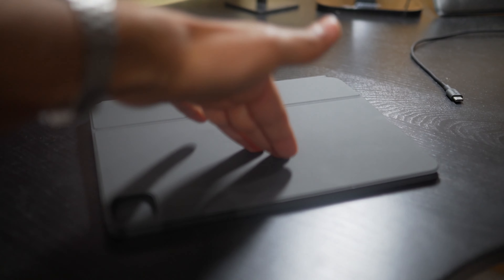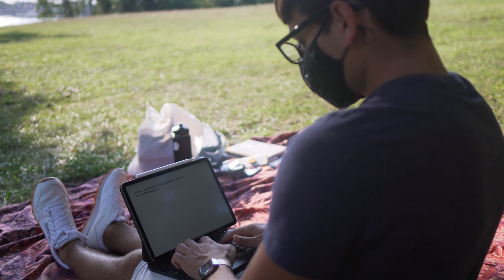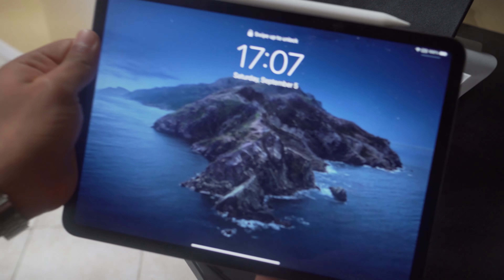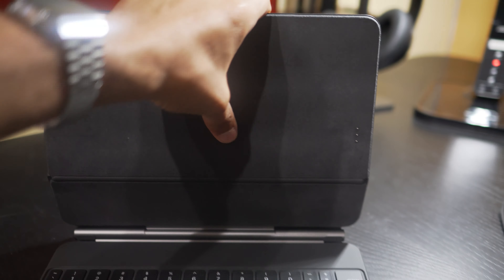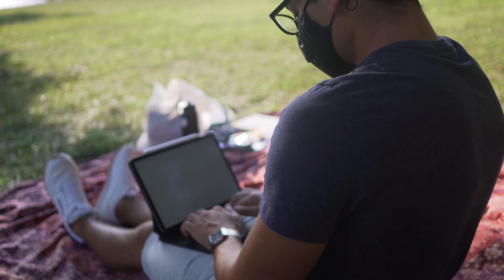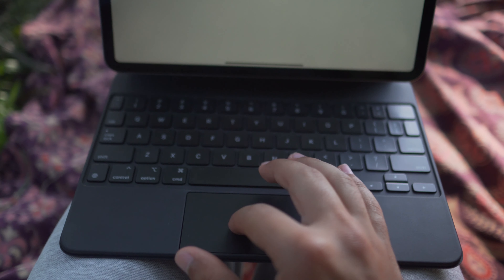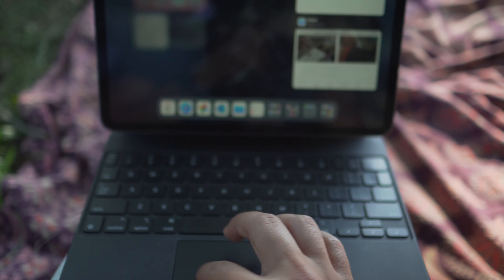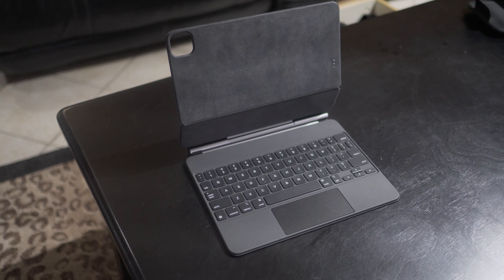The iPad Pro Magic Keyboard Changed My Life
In this video I go over the iPad Pro Magic Keyboard and how it changed the whole iPad experience for me. I waited so long to purchase this because I didn’t see the value in my mind as being $300 or $350 for just a keyboard doesn’t sit right with me.

I eventually decided to purchase it and honestly, I can see what all the hype was about. The way the iPad looks and feels on it, how the trackpad fits so well in iPadOS, and how beautiful the whole aesthetic is, won it over for me. If you have the cash and have been on the fence about buying it, I’d definitely give it a chance.

Either way I purchased it off Amazon, and they’re really good with returns if I happen to change my mind within 30 days. I don’t see myself getting over the look and feel of this thing anytime soon, it may be expensive, but it really fits Apple’s standards of how well they make almost every product. It really speaks to the brand.

Hope you enjoy the video, I really enjoyed making this one, unedited it was like 30 minutes of just me talking so I really had to chop it down to get it to a reasonable time.

Links to Products Shown:
iPad Pro 11"
Magic Keyboard

Timestamps:
00:00 Introduction
01:39 Receiving in the mail
01:50 Unboxing and first impressions
02:38 Used market (get it cheaper)
03:12 Build quality of MK vs folio
04:32 The look/feel of the iPad on the MK
05:56 The weight of the iPad + MK
06:32 Hinge design and opening/closing
07:48 iPad falling off the keyboard
08:20 Future remote desktop video
08:45 Typing experience
09:00 Typing test on Magic Keyboard
09:34 Typing test on mechanical keyboard
10:00 Backlit keys
10:25 Trackpad/Touchpad
10:29 A non-mac users take on it
10:55 App support
11:13 Future video on editing on LumaFusion
11:33 Will I be keeping it?
11:36 Gripes with it
14:00 Closing thoughts
Sorry I said will I be keeping this twice haha.

This channel is made to be my creative outlet. Majority of my life is filled with things that won't allow me to be as creative as I'd hope and everybody needs a creative outlet.

Nothing on this channel should be taken as professional advice, rather opinions that could potentially be beneficial to those who seek it.